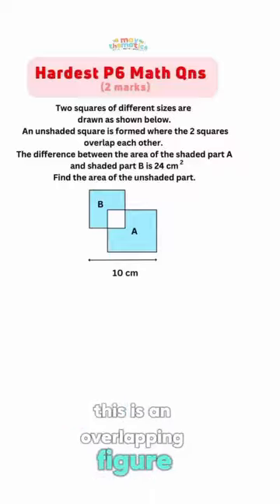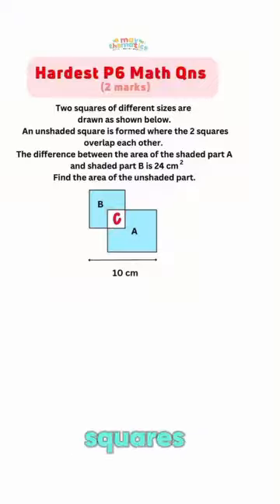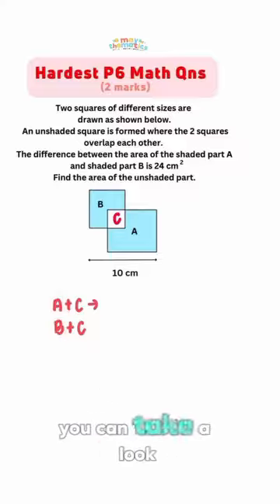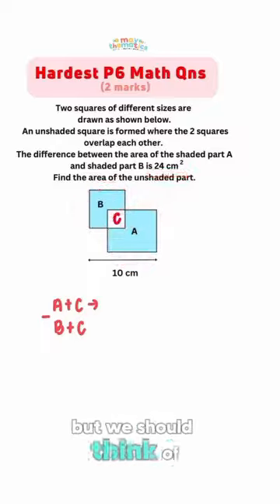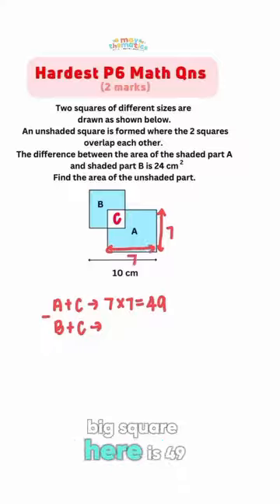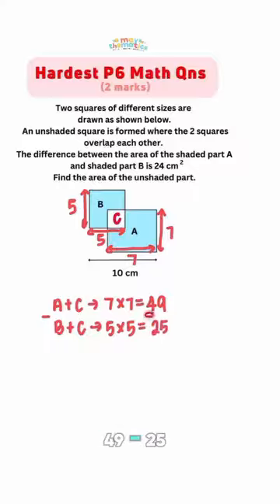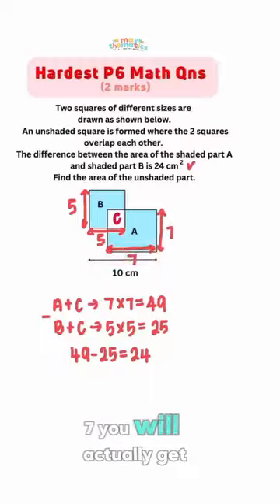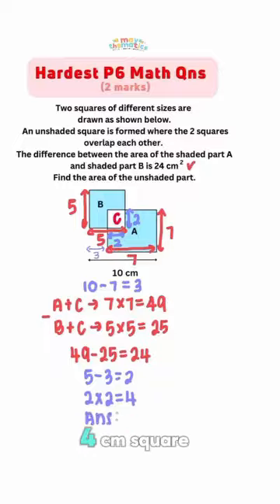How to apply Guess & Check to solve this P4 P6 qns on Area of Square!